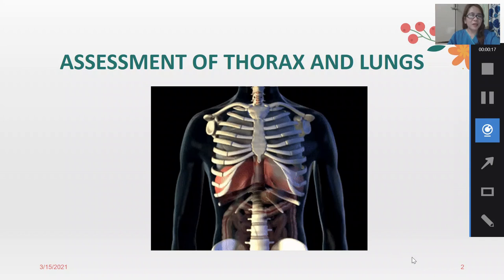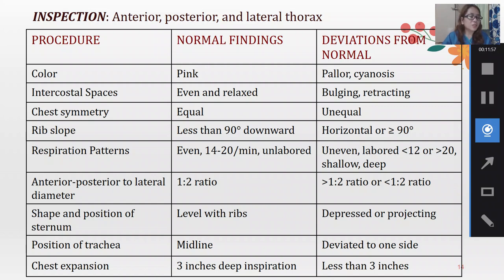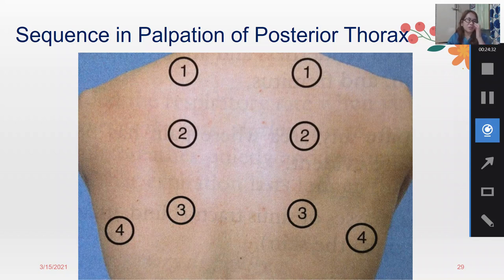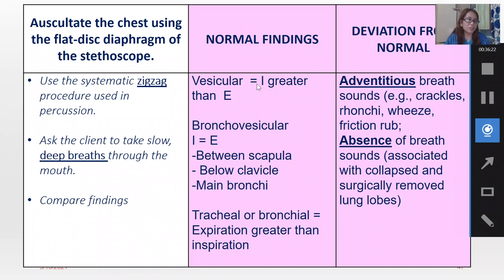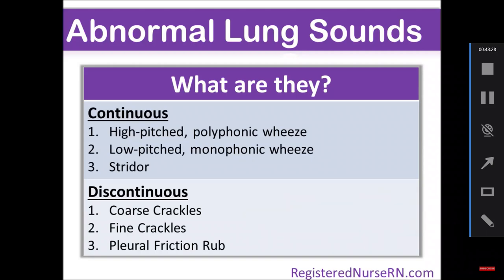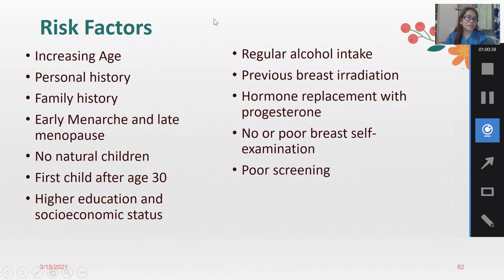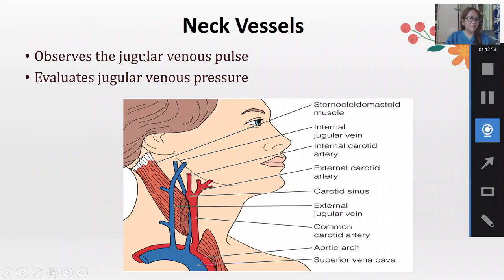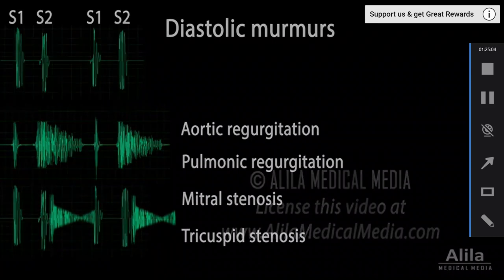Physical Assessment 2